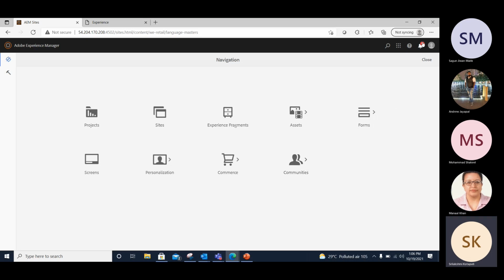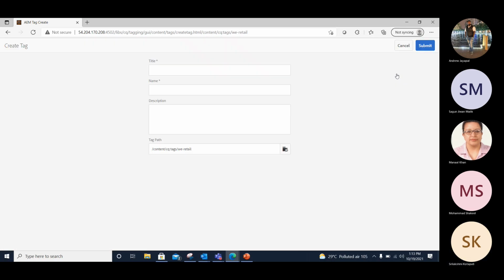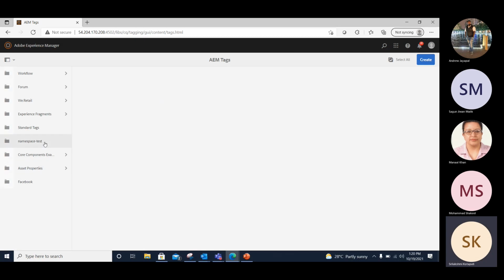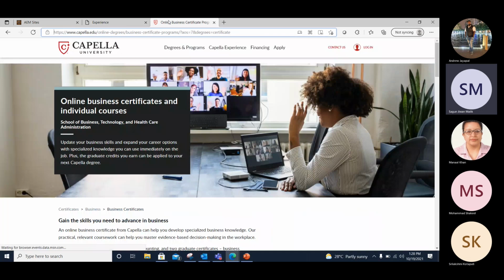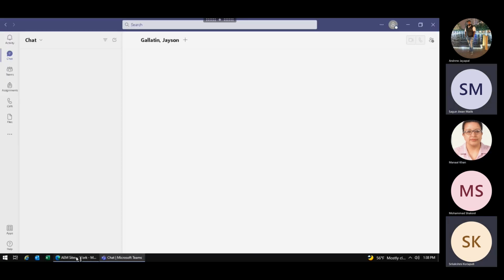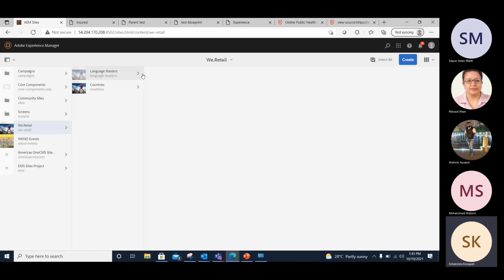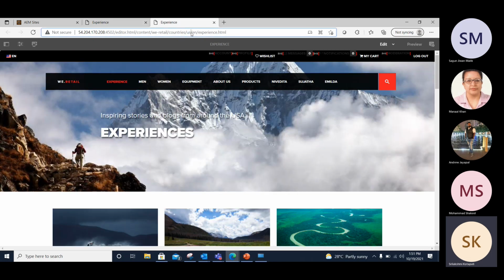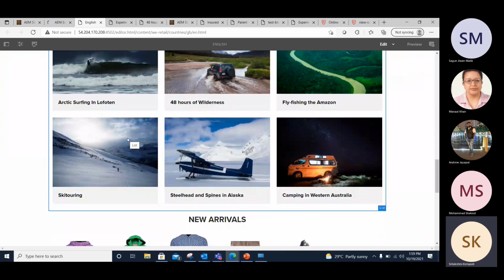1 Training Video 3